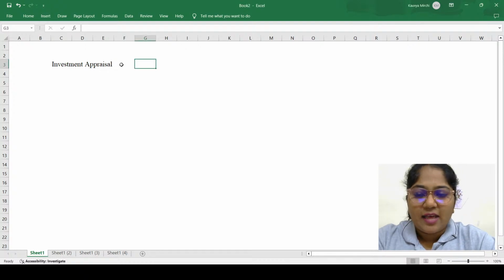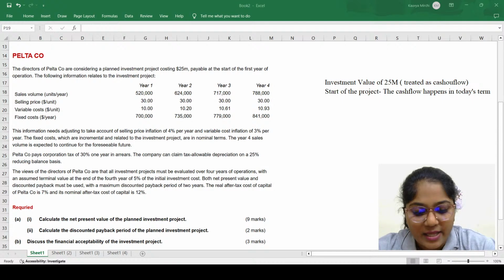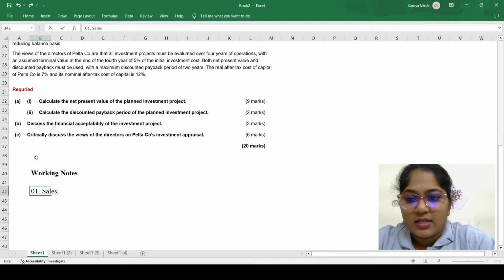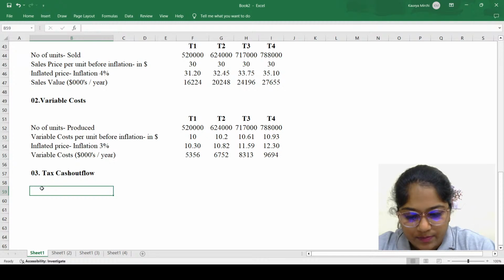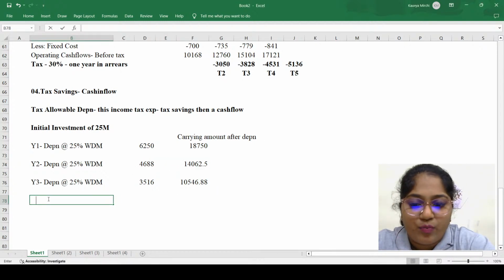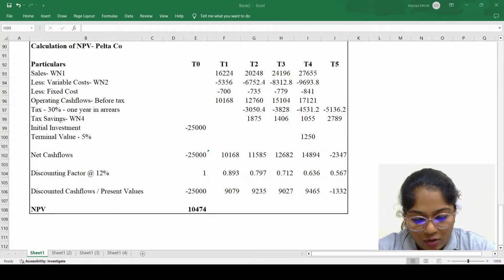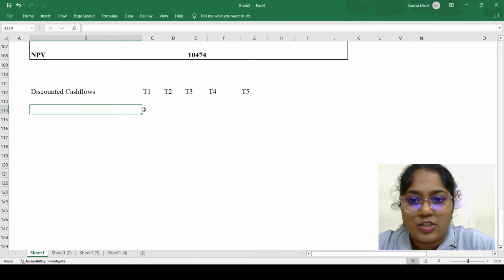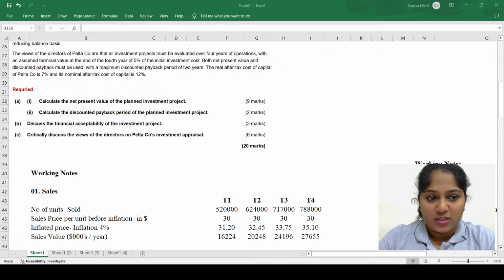ACCA December 2024 Financial Management Class | ACCA Financial Management By Kauvya Ma'am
Gear up for the ACCA December 2024 Financial Management exam with this insightful class led by Kauvya Ma'am! 📈

In this session, we dive into the critical topics of Financial Management, covering key concepts and strategies to excel in your exam. With practical examples and expert guidance, this class is designed to strengthen your understanding and confidence.

What You’ll Learn in This Class:
✅ Core concepts of Financial Management
✅ Exam-focused techniques and strategies
✅ Problem-solving approaches for key topics
✅ Tips for managing time during the exam

This session is perfect for ACCA students aiming to ace the Financial Management paper. Don’t miss out on this opportunity to boost your preparation!